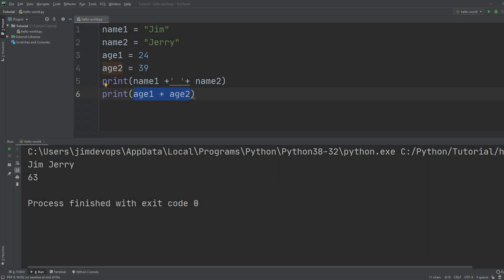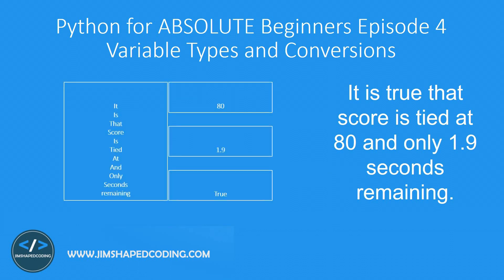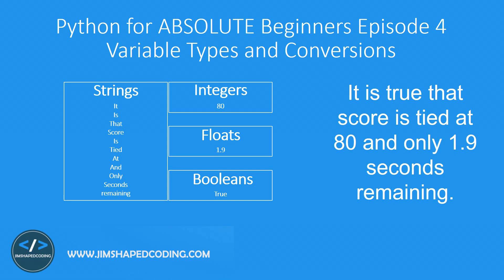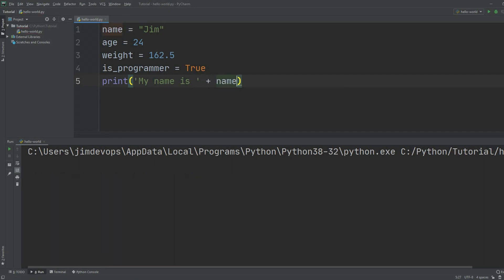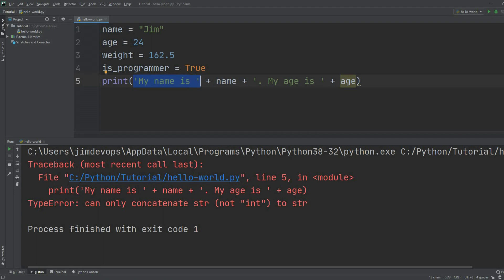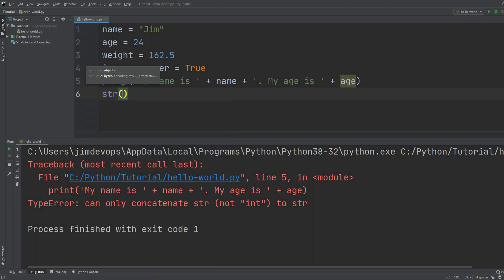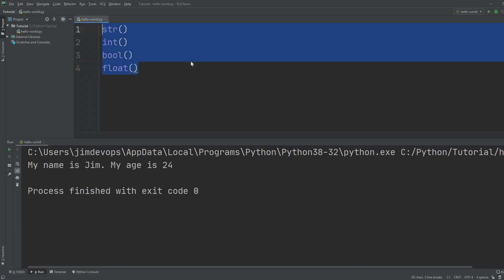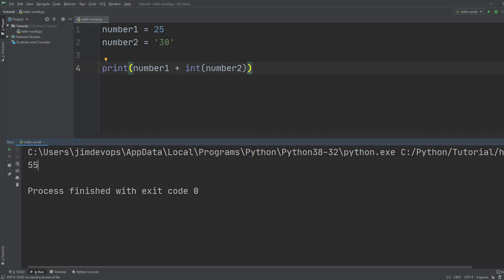Python tutorial for ABSOLUTE Beginners! Type Conversions - Episode 4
Python Tutorial for ABSOLUTE Beginners Series - Variable Types and Convertions Functions

Welcome to my Python tutorial for ABSOLUTE Beginners Series.
This Series is going to be MASSIVE content for you for FREE with access to different kinds of EXERCISES that will be uploaded to my website RIGHT AFTER each of my uploads!

Please comment on any question you have below and I will be there to answer you!

TABLE OF CONTENTS:
00:00 – 04:20 Python Variables Types
04:21 – 06:05 Explaining our first error in Python
06:06 – 09:41 Type Conversions